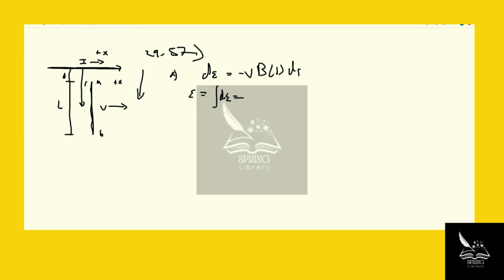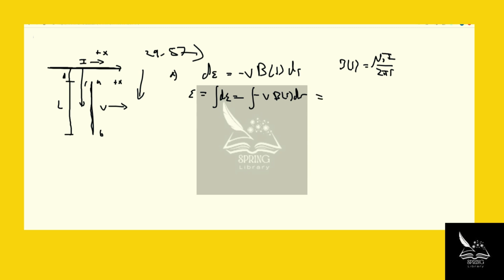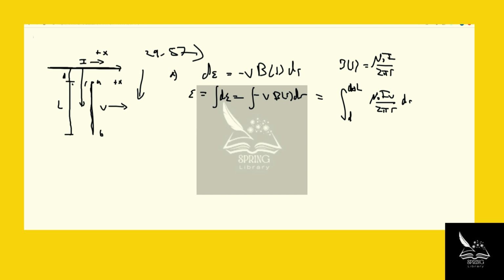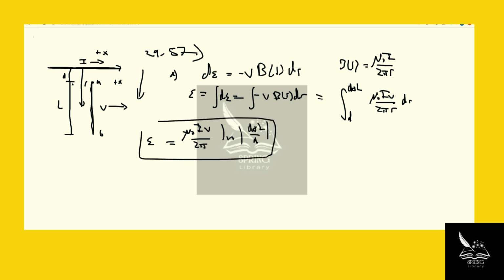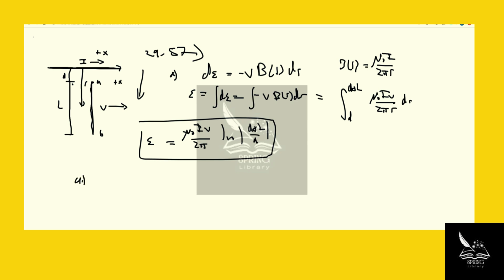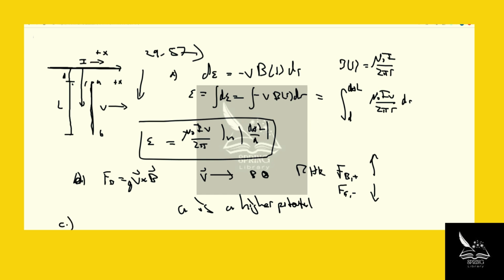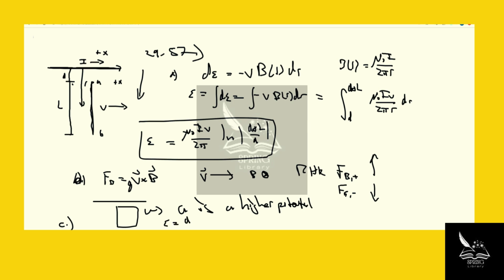[Physics] The long, straight wire shown in carries constant current . A metal bar with length